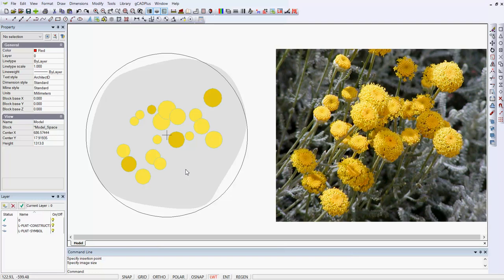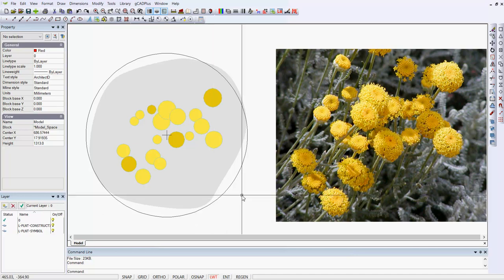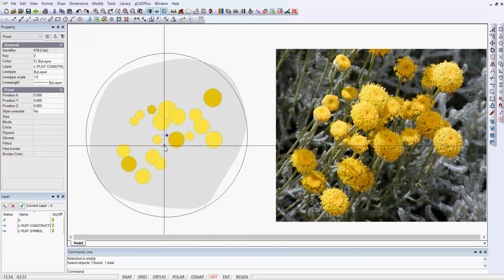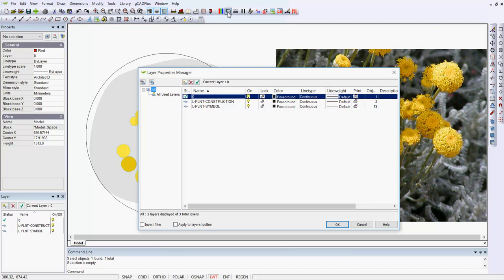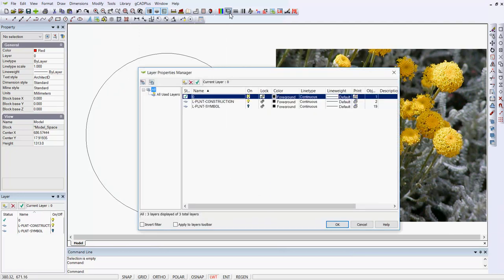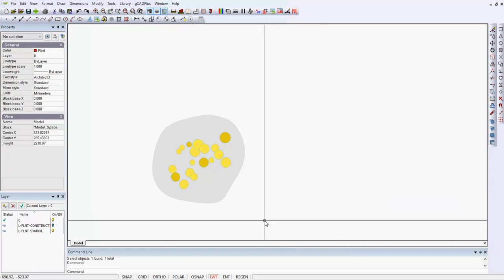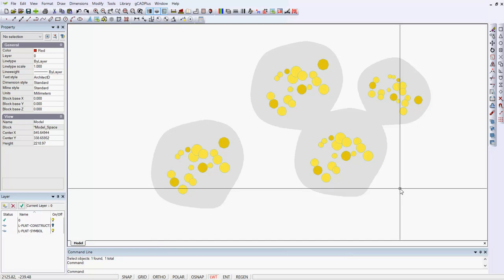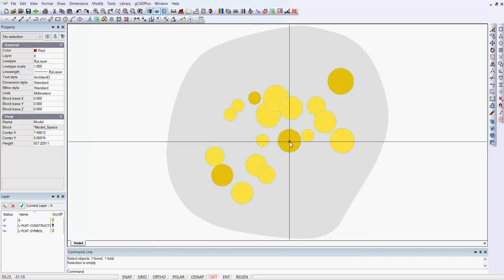Make a symbol for a Santolina species that fits the gCADPlus standard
We have been asked to demonstrate how to make a symbol for a particular plant species such that it can be used with confidence in the gCADPlus environment.